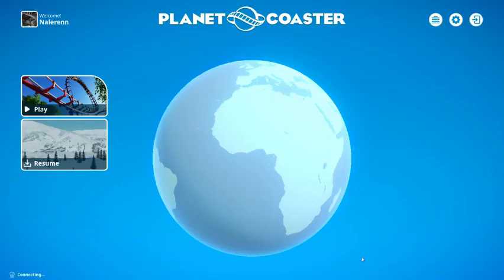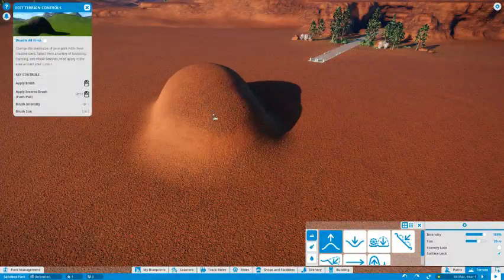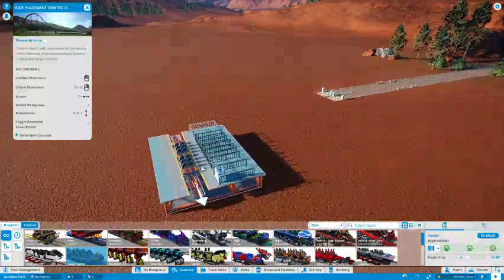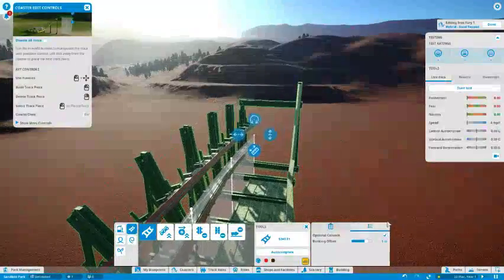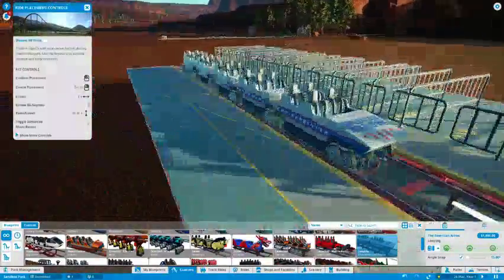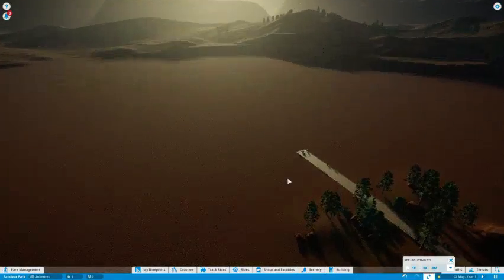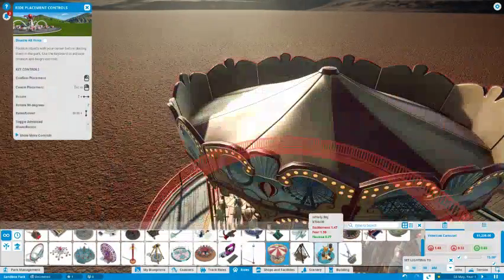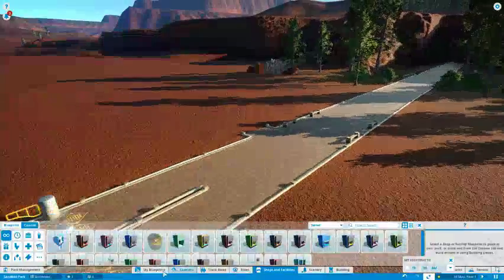Let's Play Planet Caoster - Part 1: Babbling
Join me as I try to make a theme park... and instead babble about coasters for half an hour!